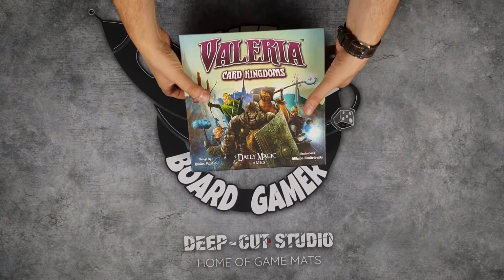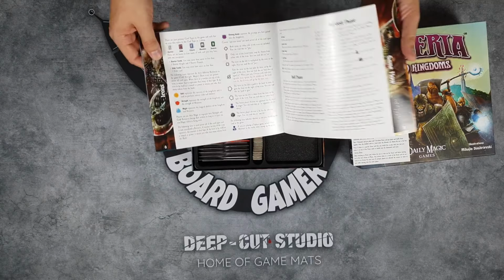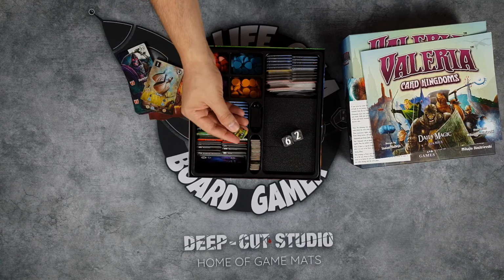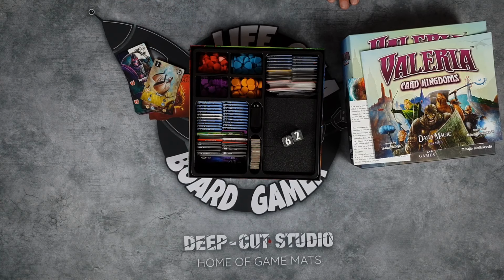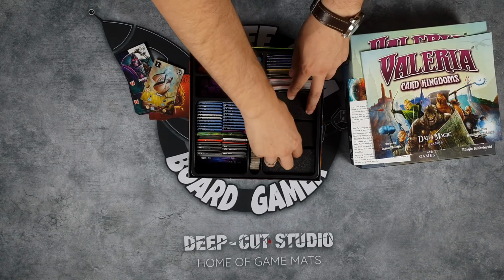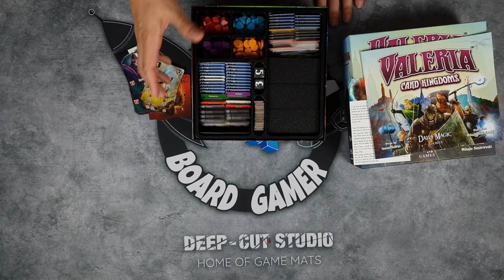Review | VALERIA: CARD KINGDOMS | Daily Magic Games